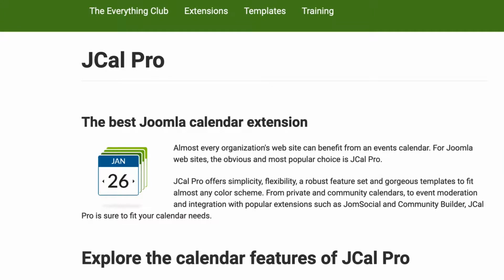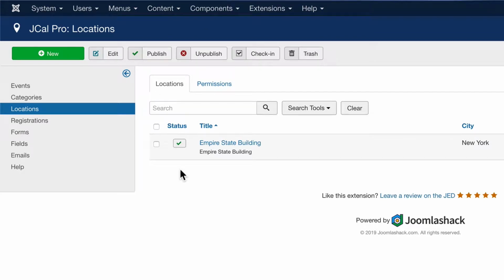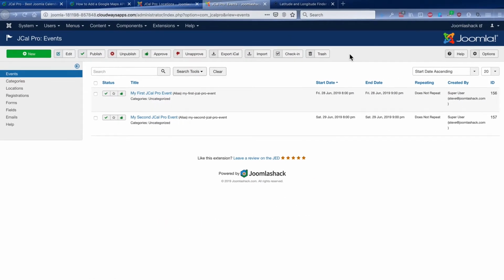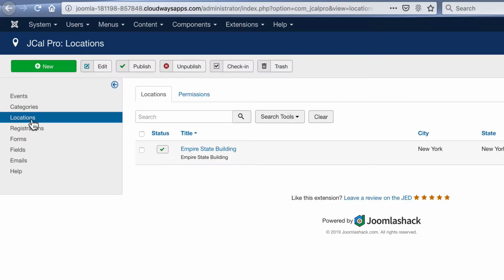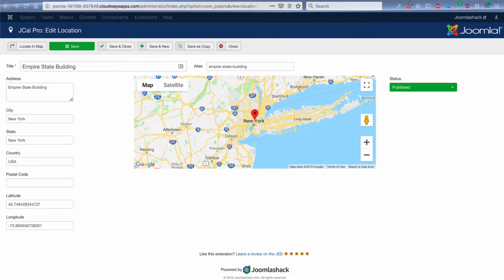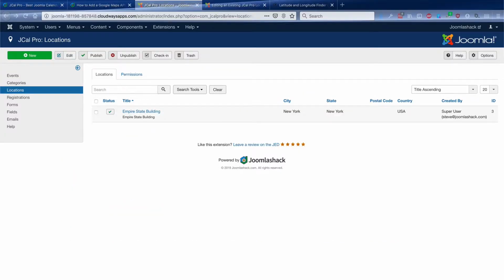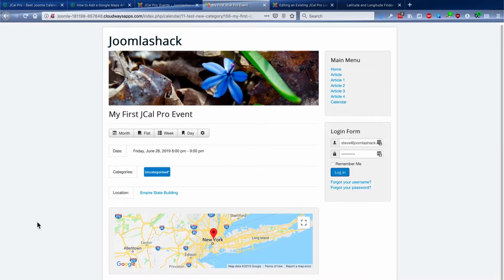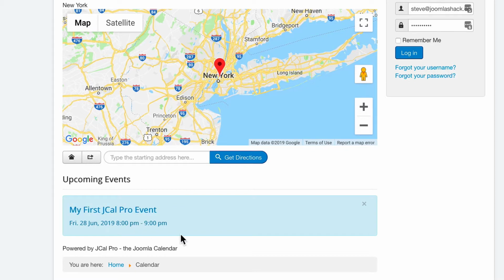How to Use Google Maps with JCal Pro Locations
JCal Pro is the best Joomla Calendar. If you use Google Maps with JCal Pro, you can show maps for your events

JCal Pro has a powerful system for managing locations for your events. Each location can have a wide range of details, plus Google Maps support.